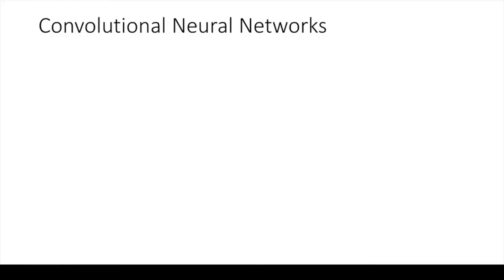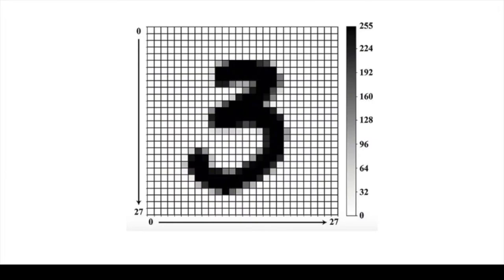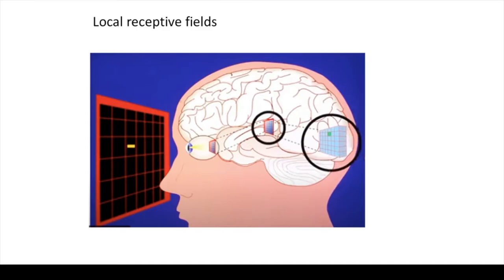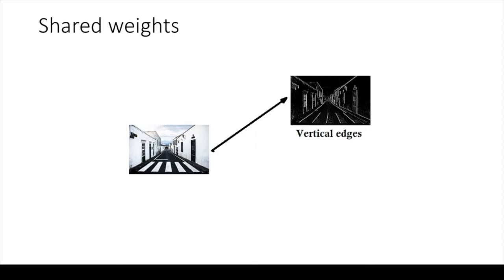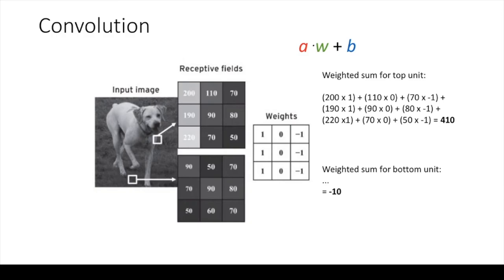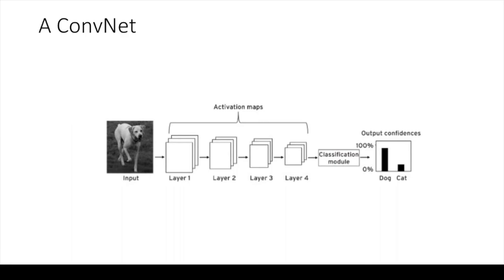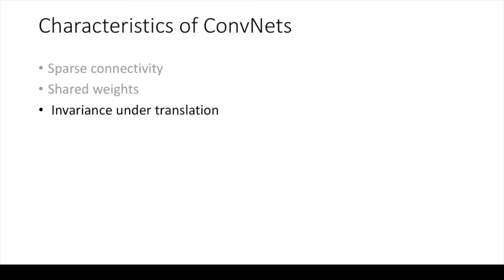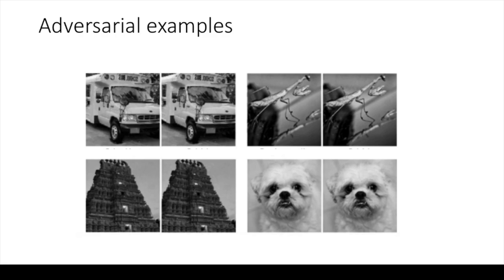ConvNets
A brief and intuitive introduction to Convolutional Neural Networks